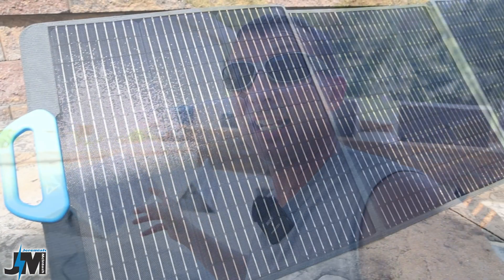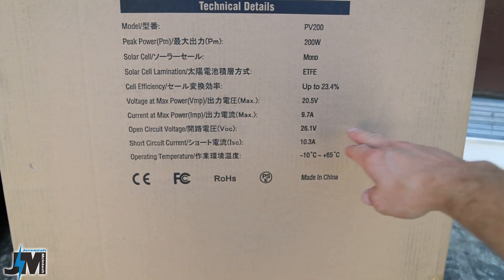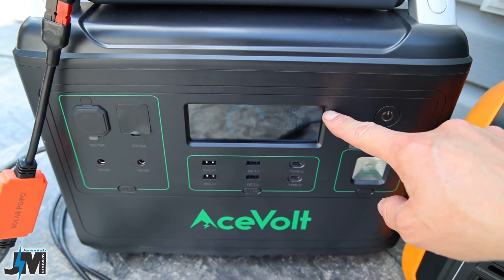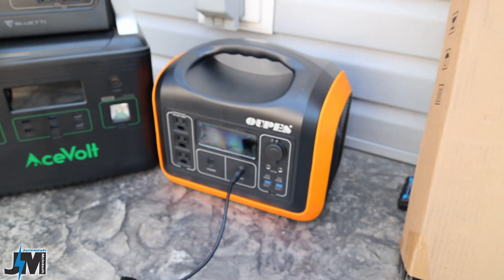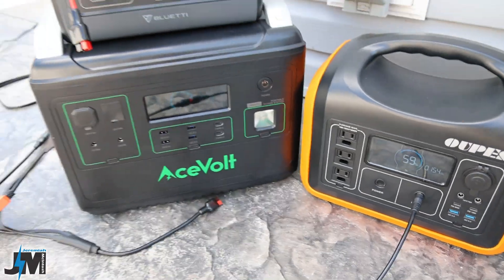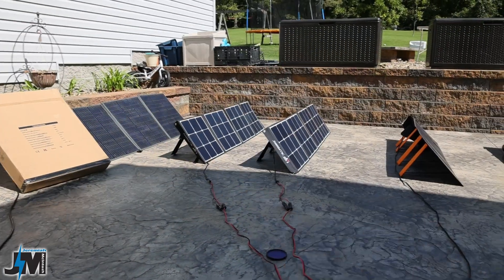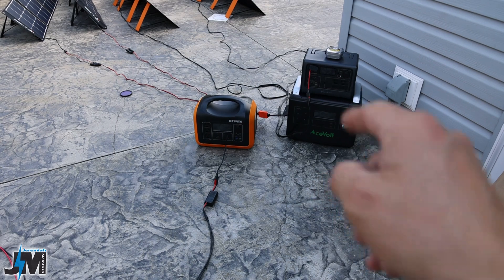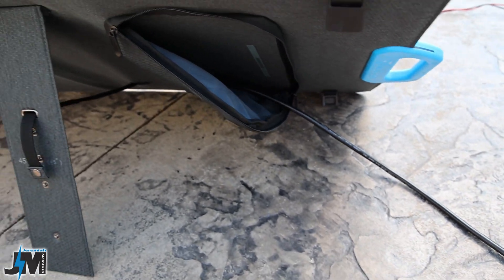Bluetti PV200 200w Foldable Solar Panel Review [] The Best performing portable solar panel?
Bluetti PV200 Portable solar panel review and comparison. In this video we compare the Bluetti pv200 solar panel to a few other panels ran in parallel to see which has the best output!

Purchase the PV 200w Solar Panel on Amazon

Purchase a Bluetti EB55 with PV 200w solar panel (combo)

Purchase the Bluetti EB55 on Amazon

Purchase a second Bluetti wall charger for Fast recharging